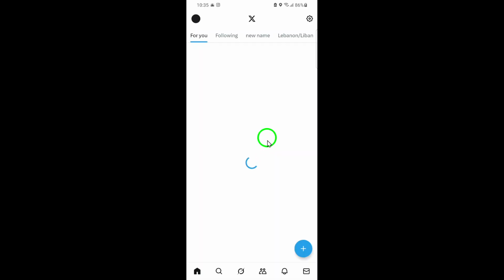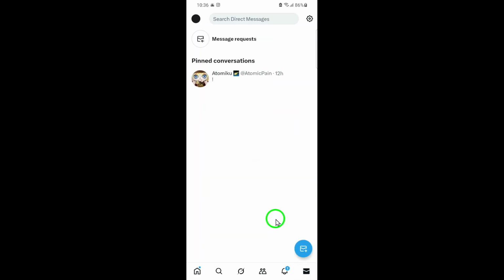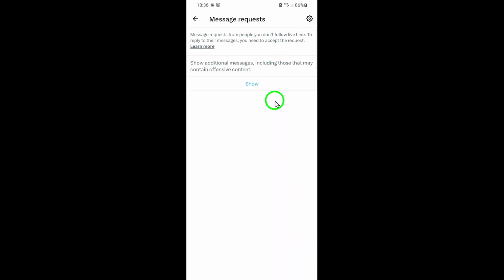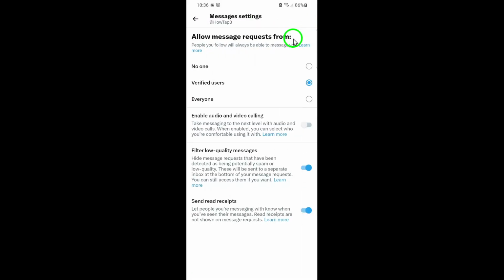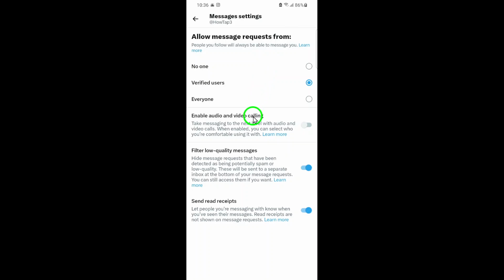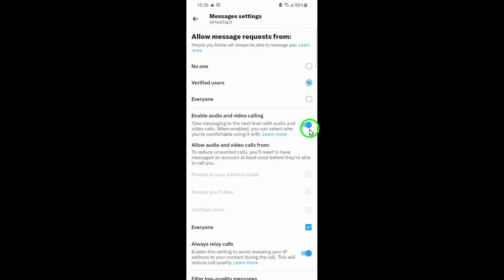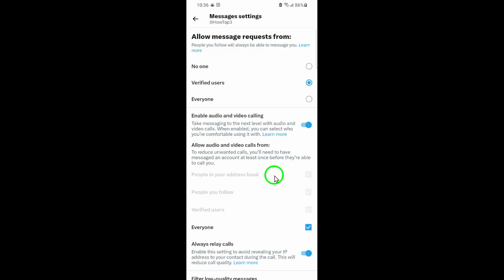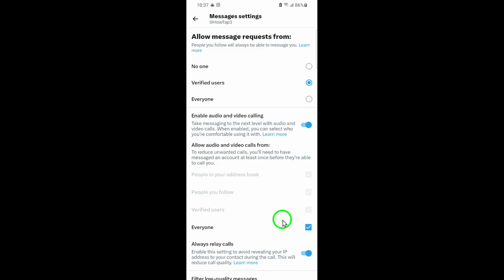How To Allow Calls From Everyone On X (Updated)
Learn how to allow calls from everyone on X with this quick step-by-step guide. This updated tutorial will help you easily enable audio and video calls from anyone on the platform.

1. Open the X app

2. Tap on the Message icon at the bottom

3. Tap Message Requests

4. Tap on Settings icon

5. Toggle on Enable audio and video calling

6. Checkbox Everyone-

Chapters:
00:00 Intro
00:12 Soultion
01:05 Outro